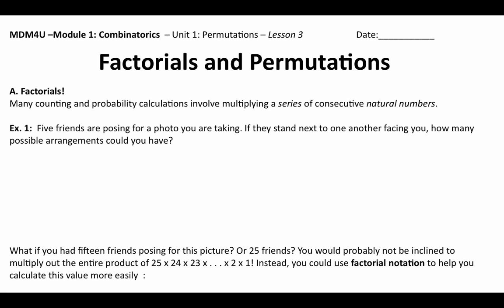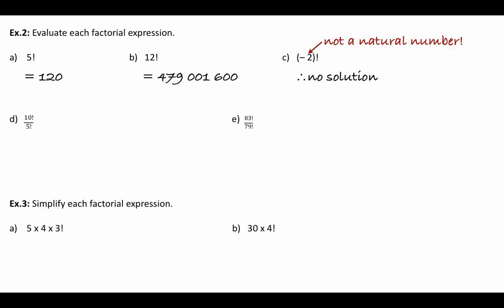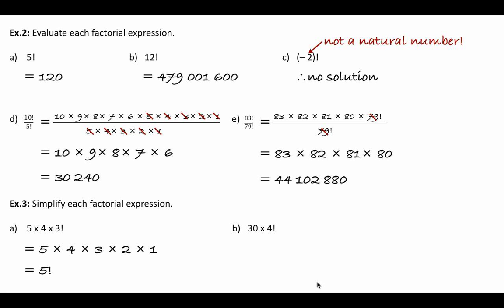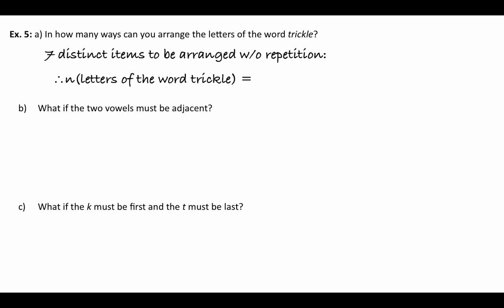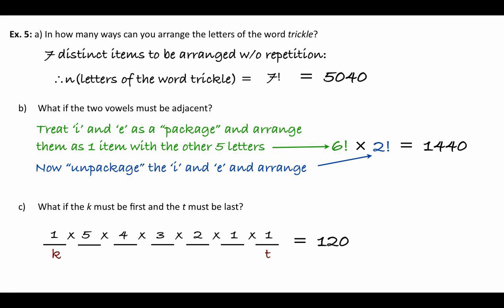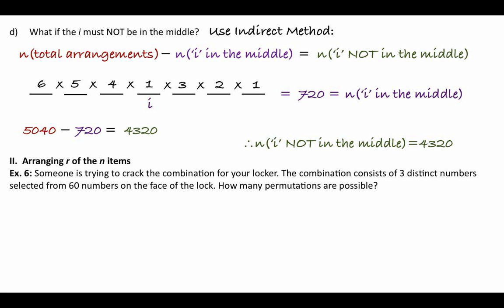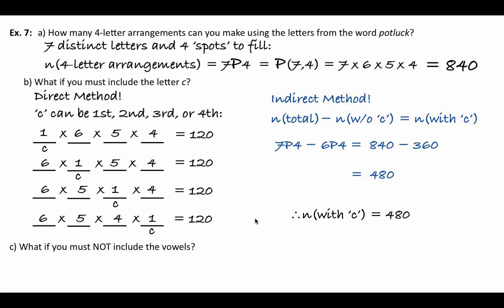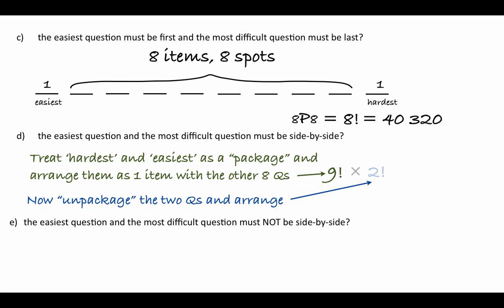1.3 Factorials and Permutations